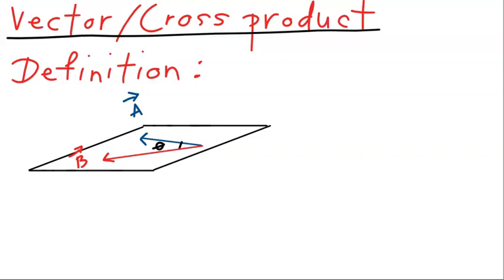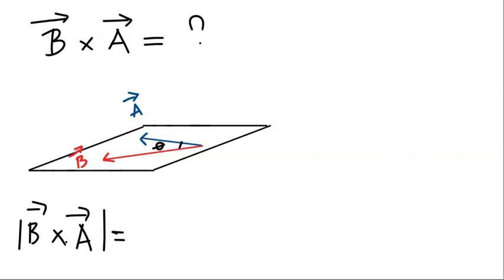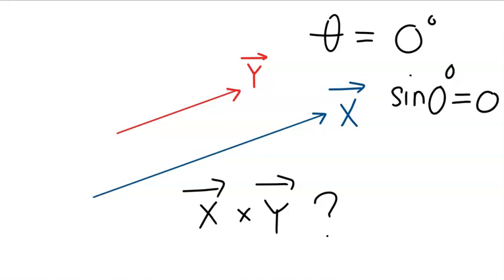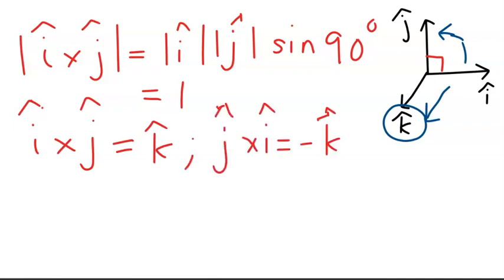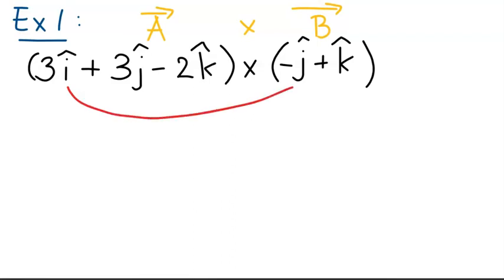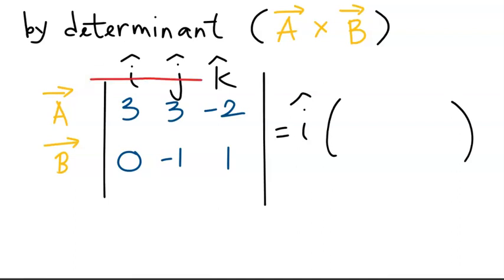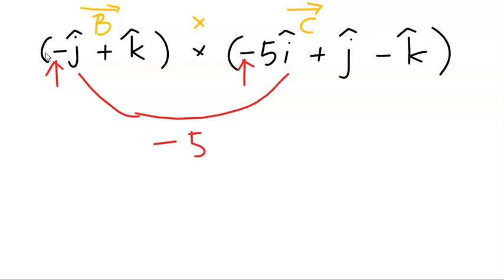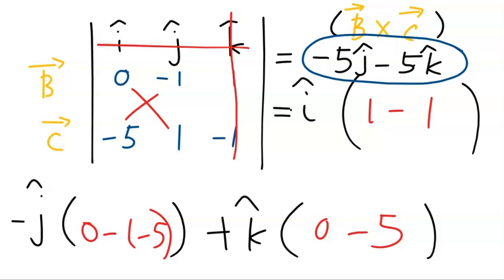Vectors 3 - Cross product of two vectors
This video explains the cross product of two vectors with examples.